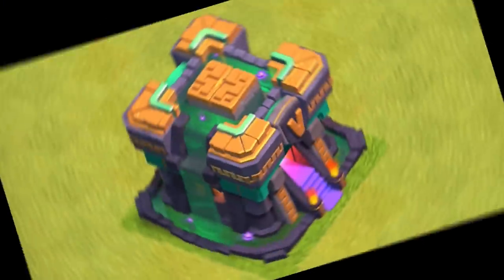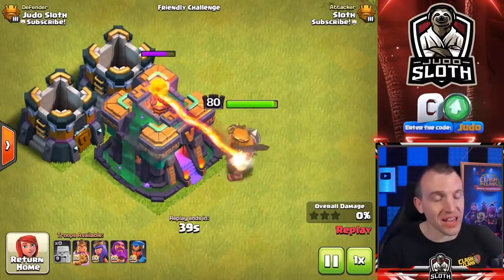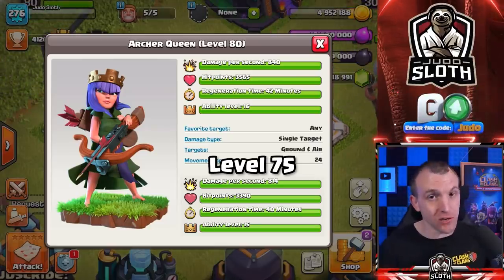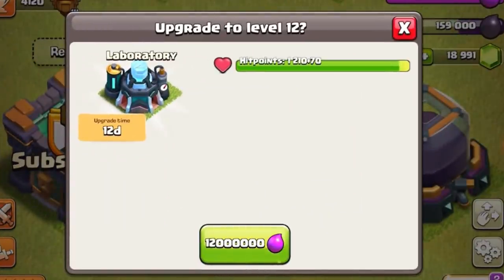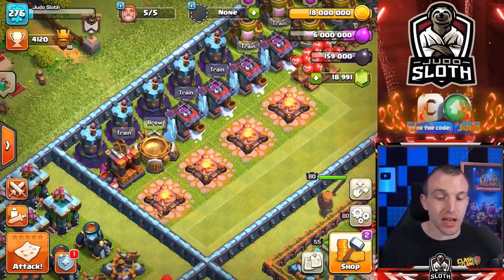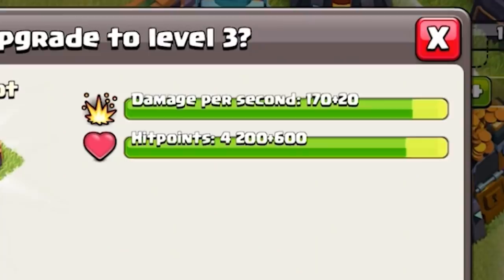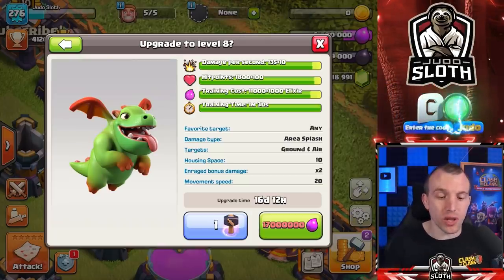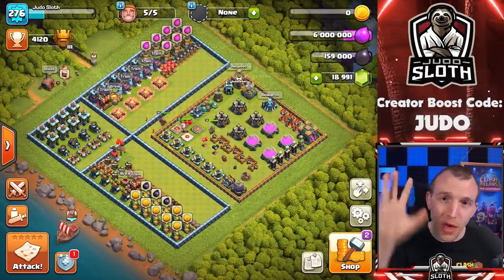Town Hall 14 Revealed! Clash of Clans Update Sneak Peek 1!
Town Hall 14 is the New Update for Clash of Clans! Judo Sloth Gaming shows TH14 Gameplay and explains all of the New Troop and Defense Levels for Town Hall 14. This is only Sneak Peek 1, there is so much more to reveal with the New Town Hall Level. TH14 will be Jungle Themed and the Giga Inferno will still be its weapon, but with a Poison Blast!

Video Chapters:
0:00 Town Hall 14 Revealed
2:15 Town Hall 14 Weapon Gameplay
4:03 New Hero Levels
5:32 New Building Levels
8:05 New Defense Levels
13:14 New Troop Levels
14:32 Balance Changes